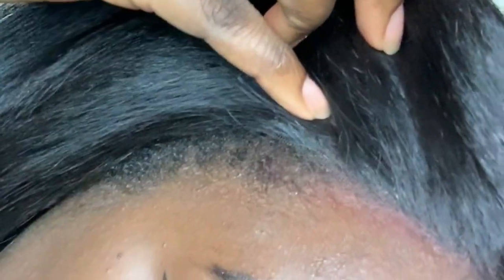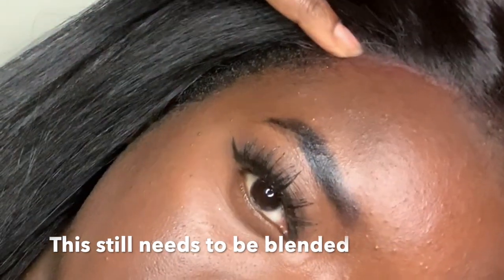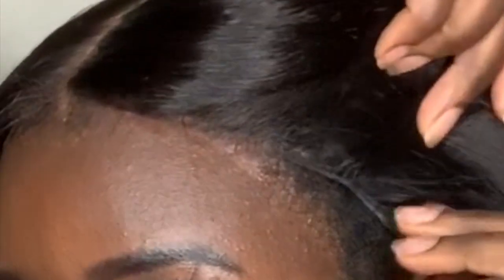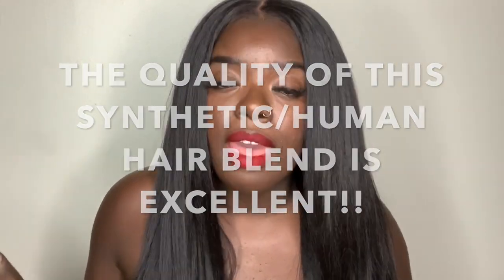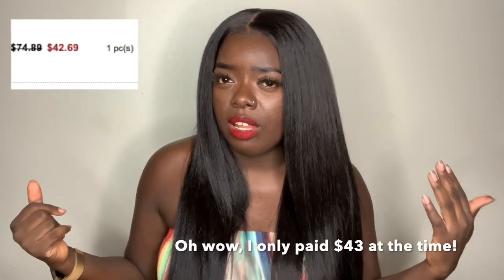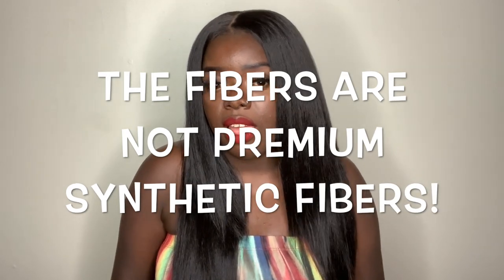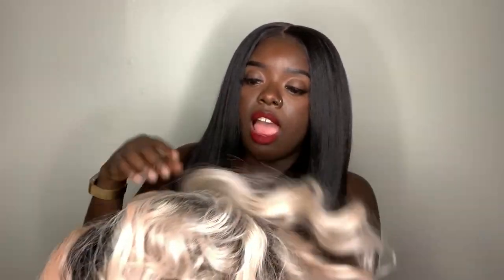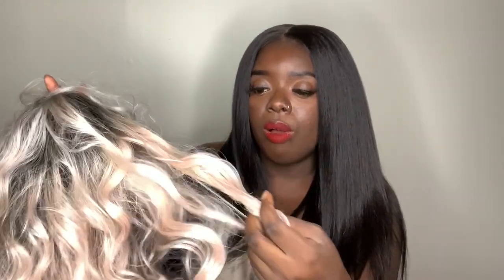BOMB HUMAN HAIR BLEND FOR UNDER $50! | OKAY Bobbi Boss! | STYLING + MY RANT ON SYNTHETIC WIGS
Bobbi Boss has done it again! Human hair blend for under $50? Be sure to check out the tutorial, my review, and also my rant on how companies raise their prices, but are not giving us the better quality along the way. I know it's a bit long, but it's worth the watch! Sound off below!

Much love,
Gwladys

+ STYLE : "MOGLWST26"
+ COLOR : NATURAL BROWN